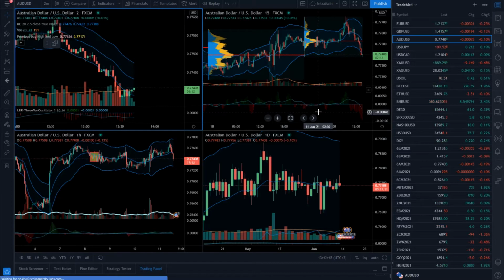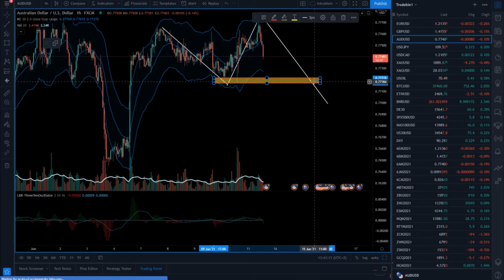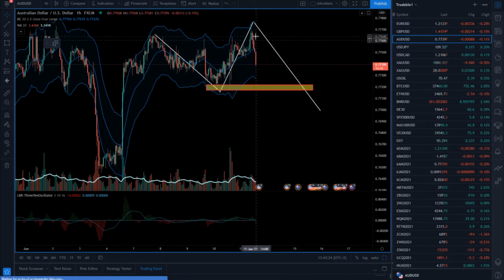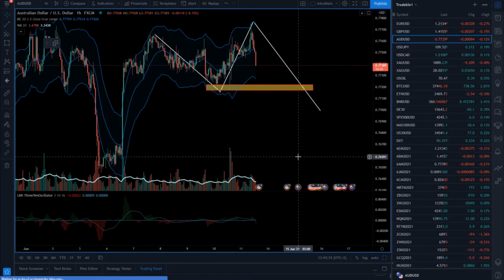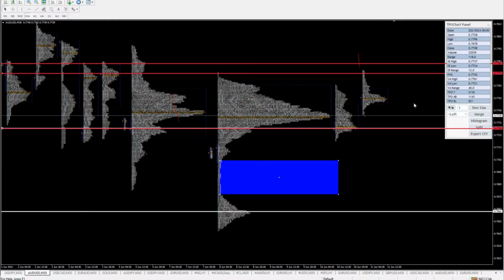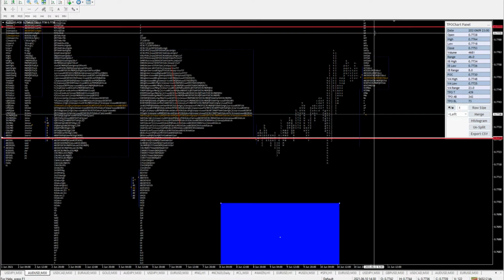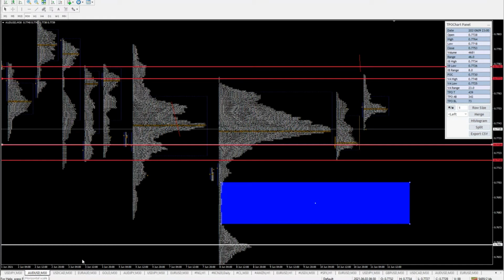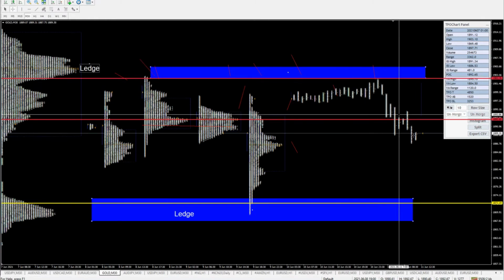Forex forecast 06/11 /2021 on AUD/USD, Gold and EUR/USD from Petar Jacimovic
00:06 Today’s analisys –  AUD/USD, Gold and EUR/USD
00:17 AUD/USD
02:55 GOLD
04:17 EUR/USD